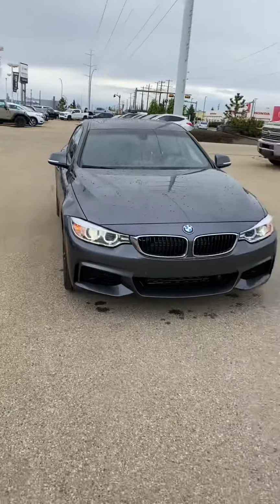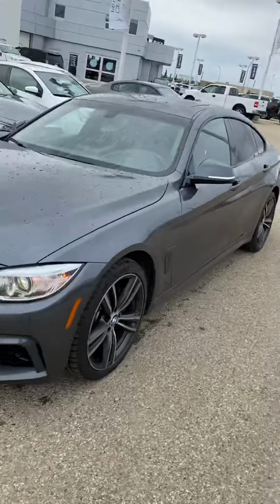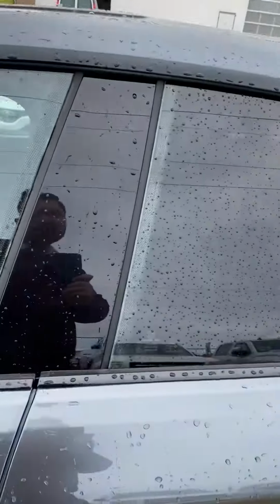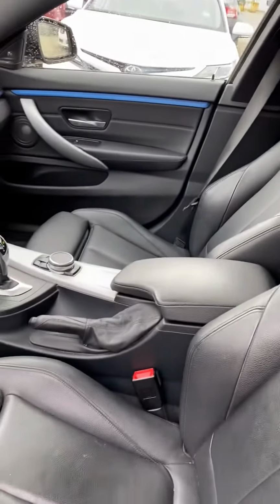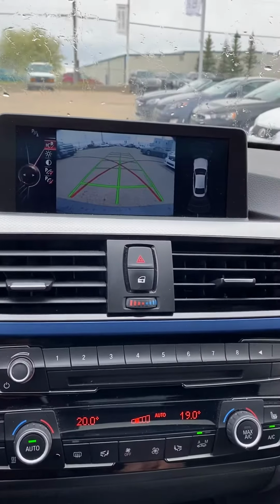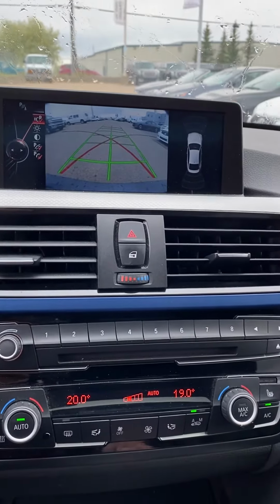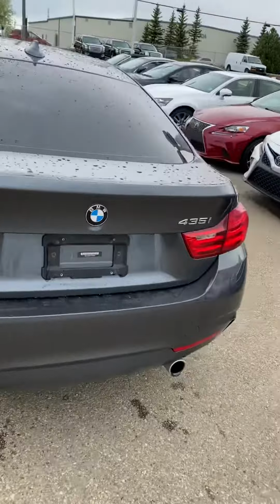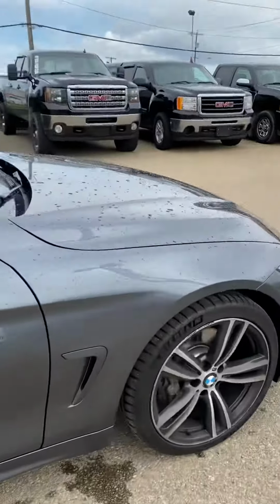2015 BMW 4 series